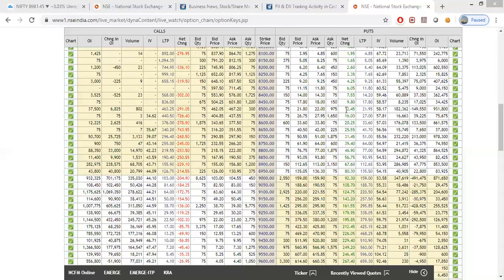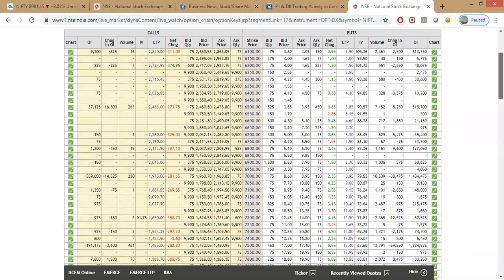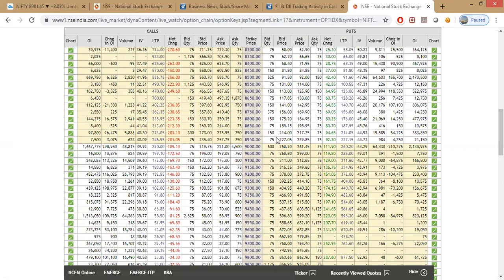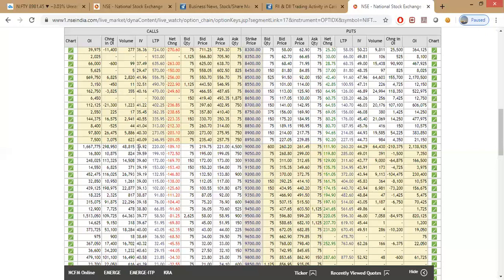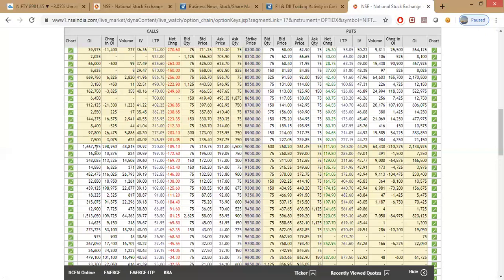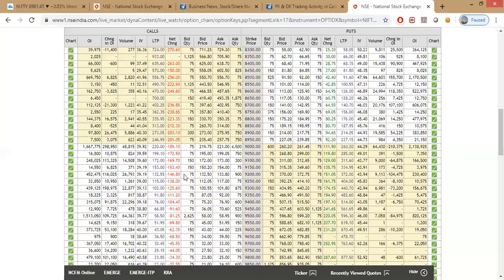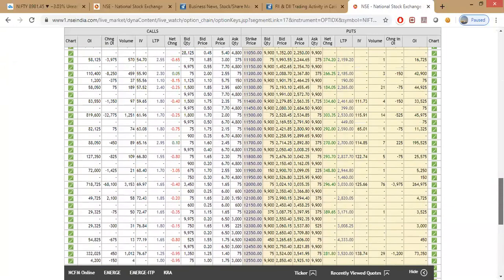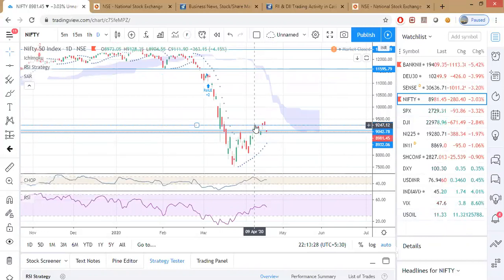How to read Option chain -Part 1(Nifty view 22 April)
We are not a SEBI Registered Research Analyst or Advisors all the information and Charts provided here is for learning purposes only and is not intended to as a trading/investing recommendation or advice.